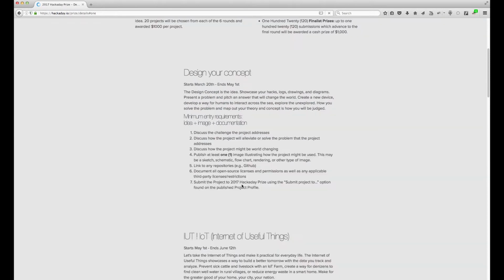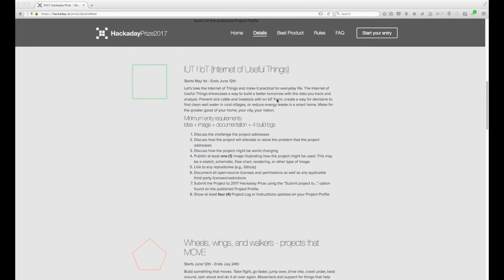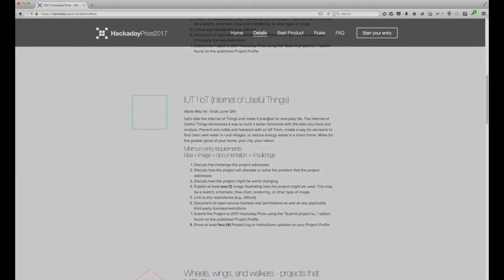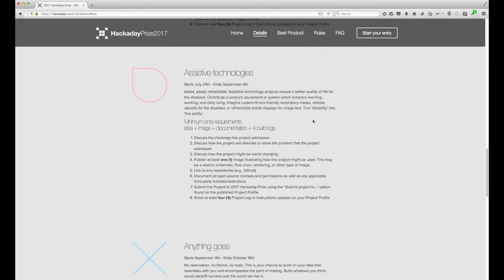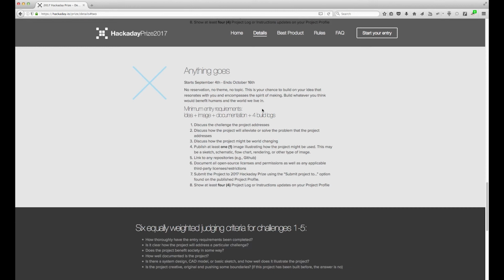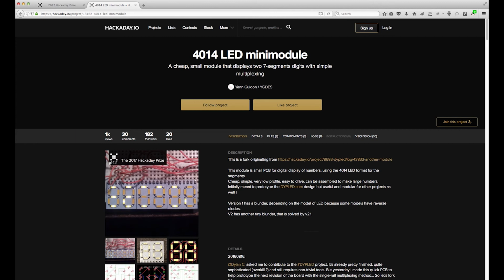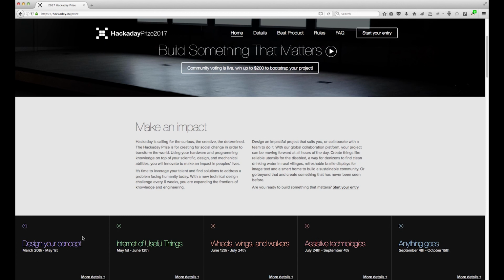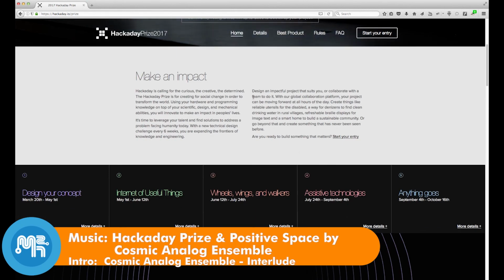2017 Hackaday Prize Annoucement - Competition is Open!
In this episode, I talk about the 2017 Hackaday Prize!